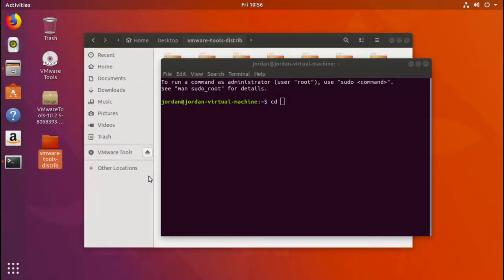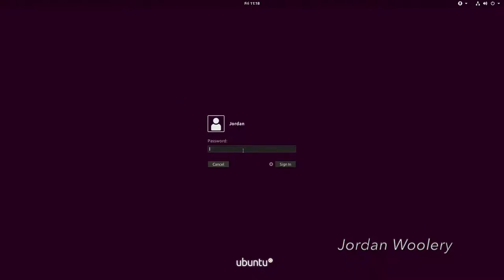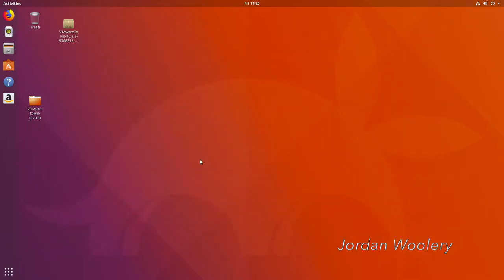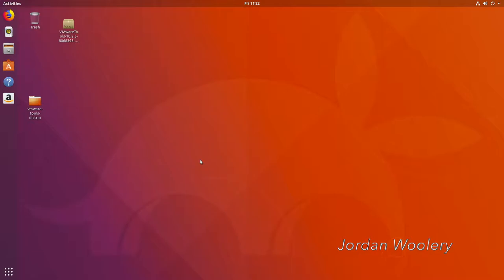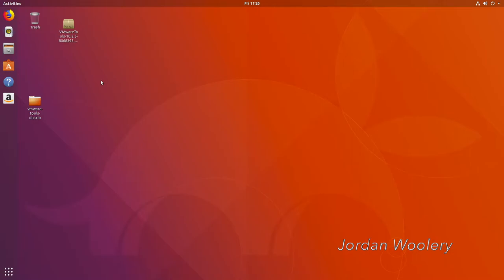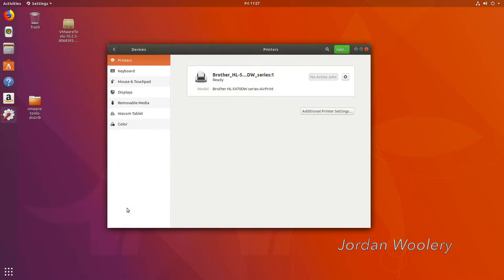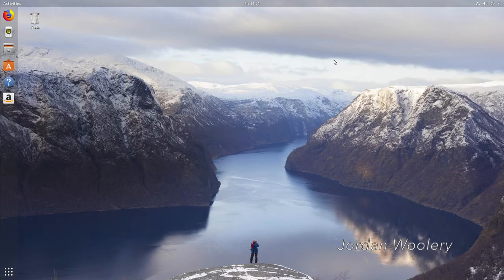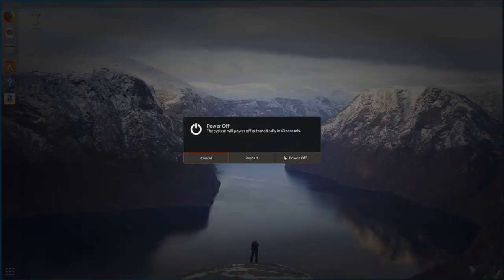Ubuntu 17.10 "Artful Aardvark" Overview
In this software overview video, we take a brief look at the redesigned (from its day) Ubuntu 17.10 Artful Aardvark from October 2017.